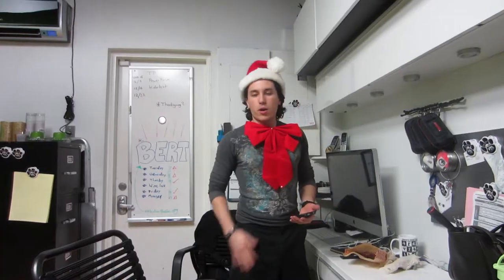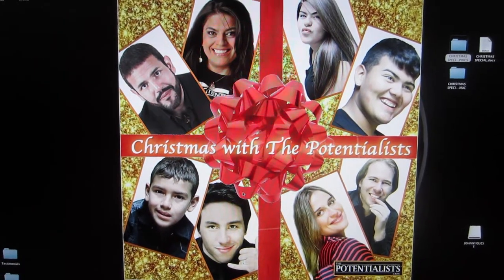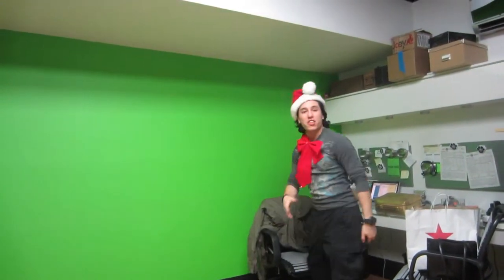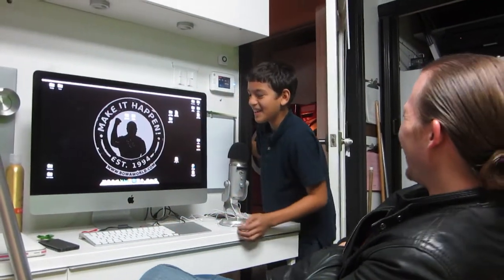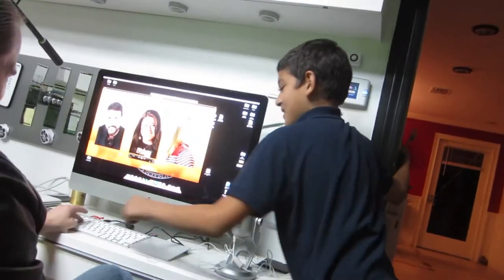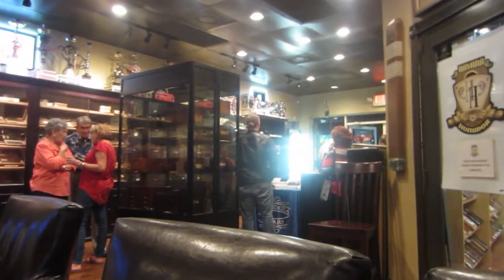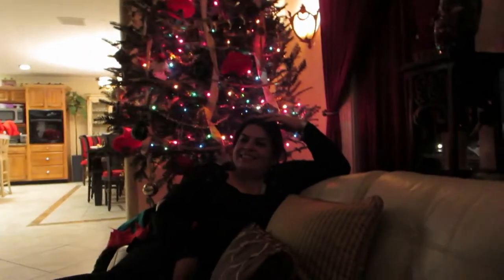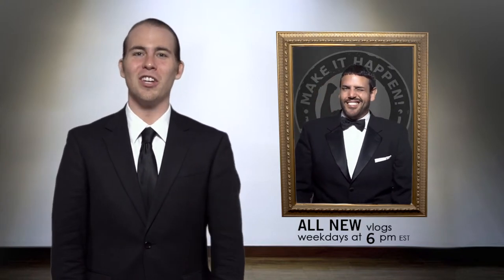NO TURNING BACK (Season 2, Episode 15)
Who hits pedestrians? Who might cut their hair? Who is choosing between nice or naughty? Watch to find out!

Hit the Miami streets with the Creative Overlord and get your hands on some power tools with  the Motivational Mogul. Then the Marketing Crusader finds herself in need of some help as eating habits once again change.

SEND BOWA THINGS: (Snail Mail)

BOWA Studios
12080 Southwest 127 Avenue
Suite 305